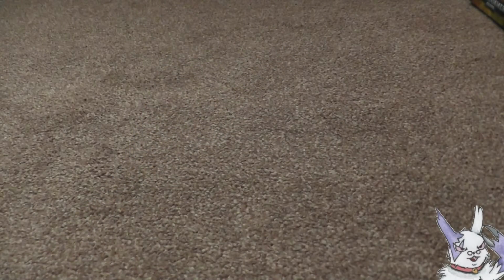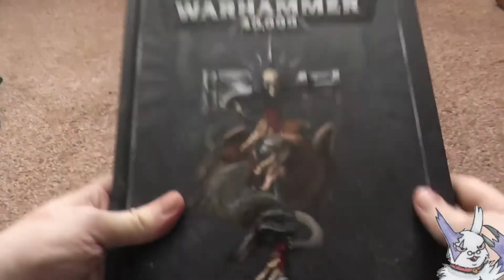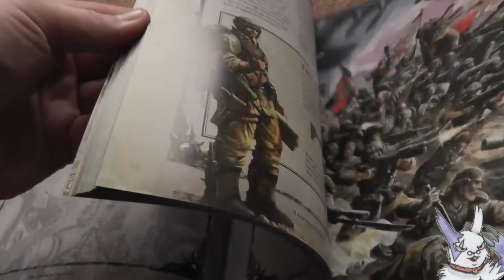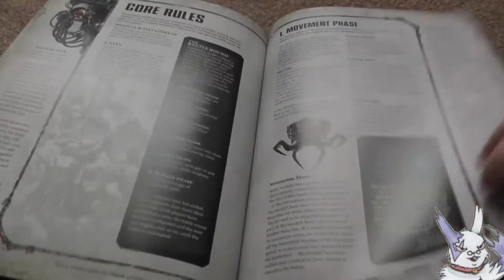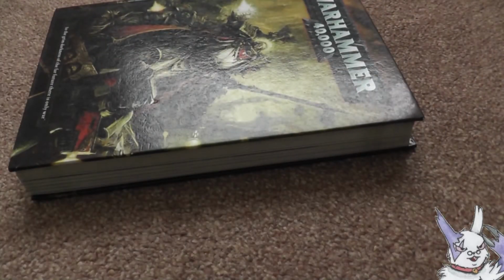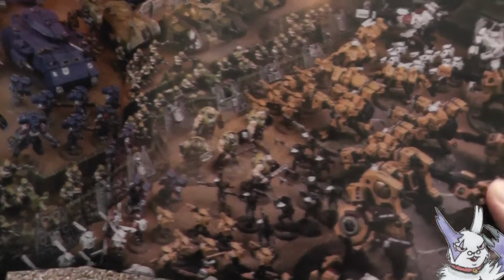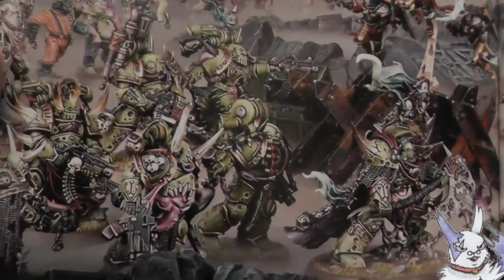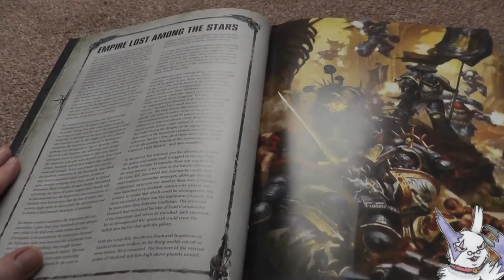First Look - Warhammer 40k 8th Edition Rulebook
So I just got my 40k 8th Edition Rulebook in the mail. Lets crack this bad boy open and see how it holds up to Rulebooks gone-by. ♞